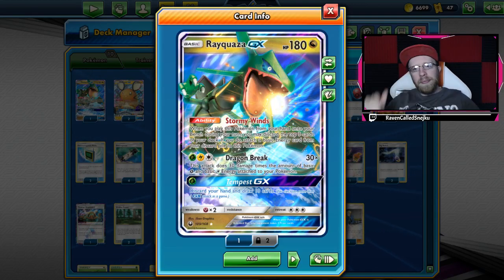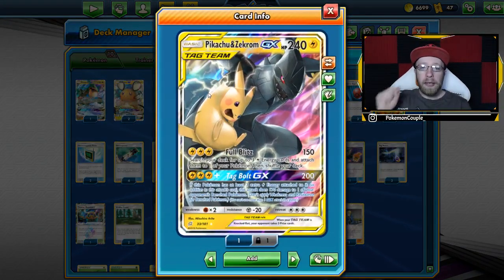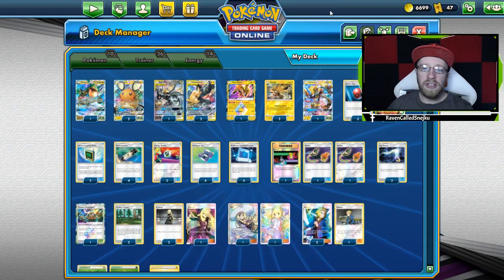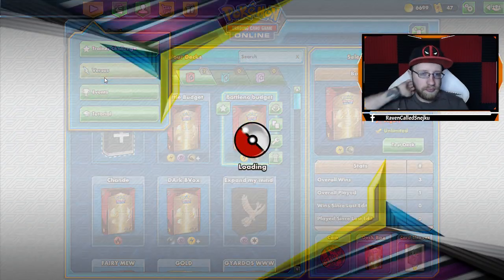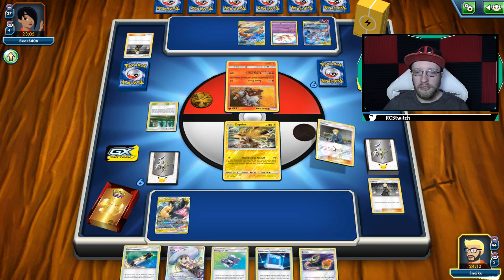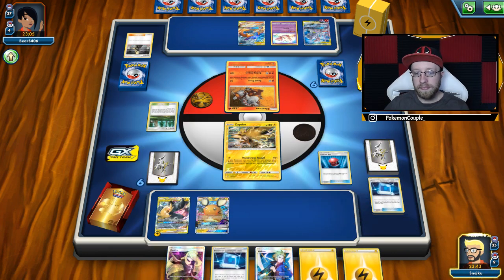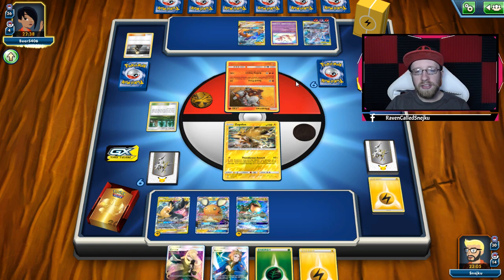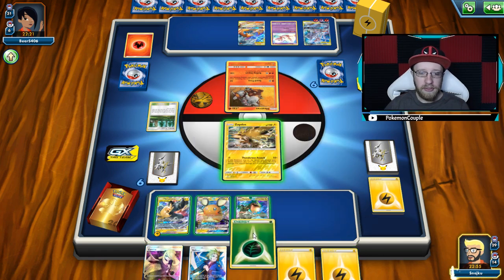Rayqaza GX battle arena deck EXPENSIVE upgrade! Deck analysis and gameplay (Pokemon TCG)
#Pokémon - 10

* 1 Rayquaza-GX CES 109
* 2 Dedenne-GX UNB 57
* 3 Pikachu & Zekrom-GX PR-SM 168
* 1 Tapu Koko {*} TEU 51
* 2 Zapdos TEU 40
* 1 Zeraora-GX LOT 86

* 4 Cherish Ball UNM 191
* 1 Thunder Mountain {*} LOT 191
* 2 Tag Switch UNM 209
* 2 Viridian Forest TEU 156
* 3 Volkner UPR 156
* 2 Lillie SUM 147
* 4 Pokémon Communication TEU 152
* 3 Switch EVO 88
* 2 Energy Switch CES 129
* 3 Cynthia UPR 119
* 2 Electromagnetic Radar UNB 169
* 4 Pokégear 3.0 UNB 182
* 4 Electropower LOT 172

#Energy - 14

* 11 Lightning Energy Energy 4
* 3 Grass Energy HS 115